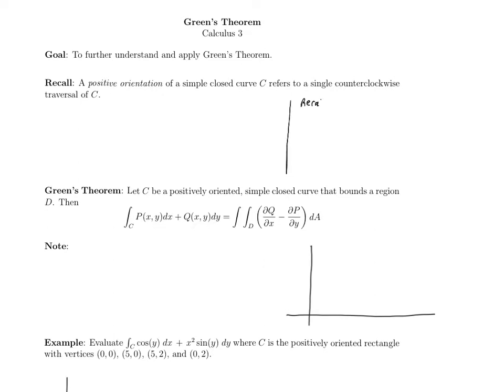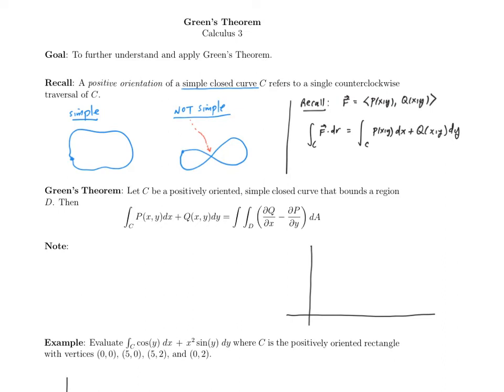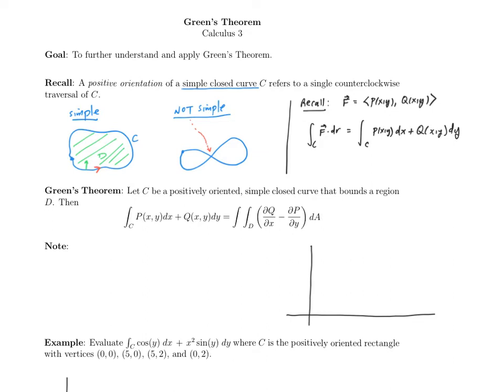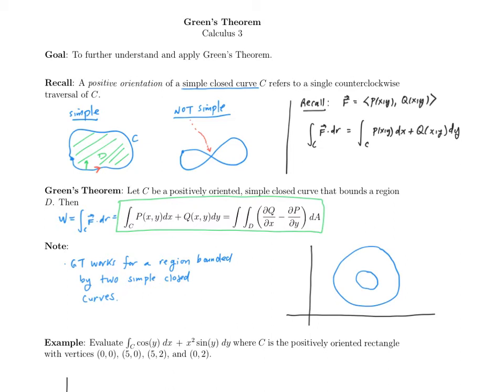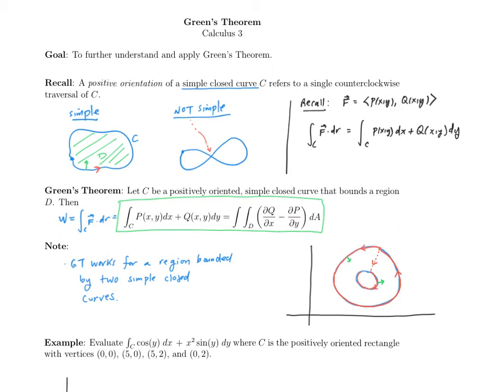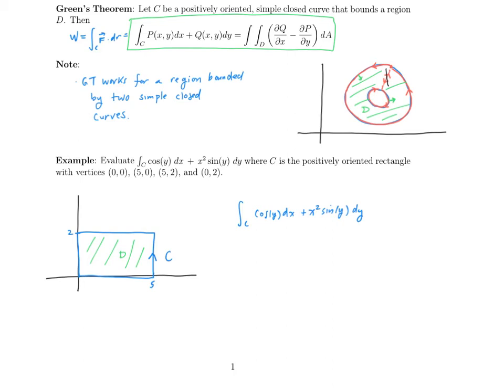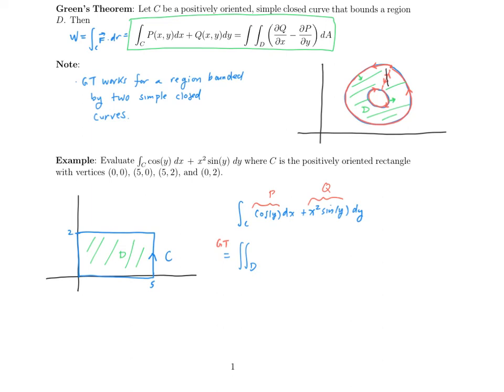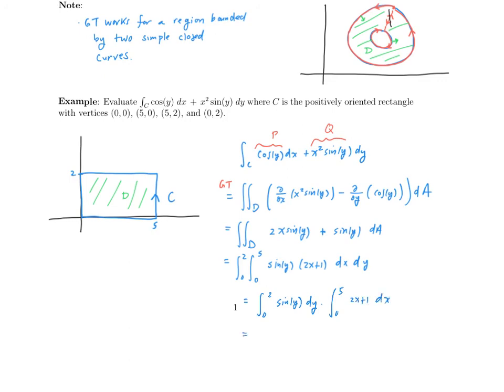16 4 green’s theorem part 1